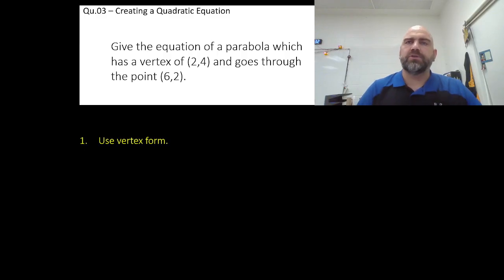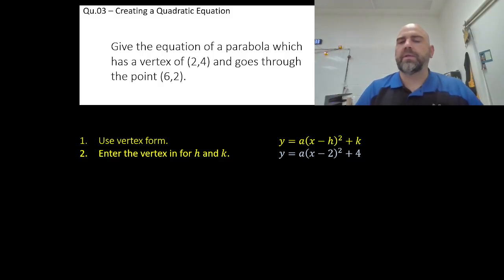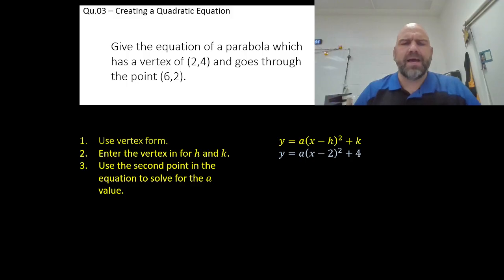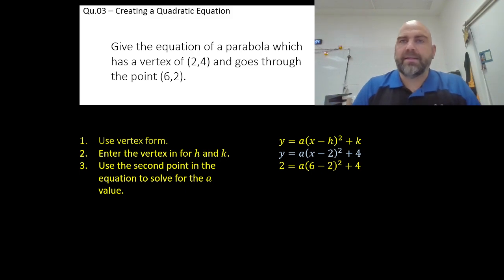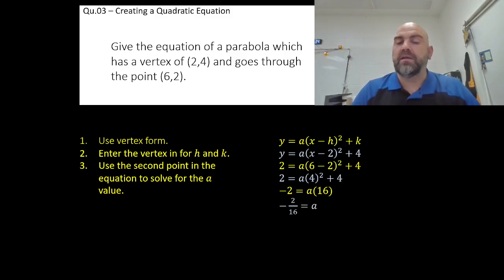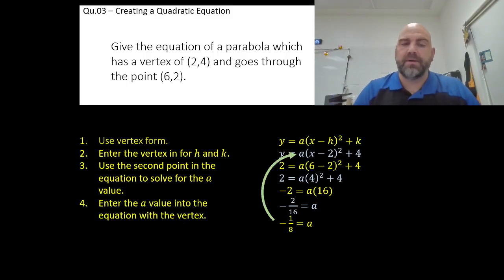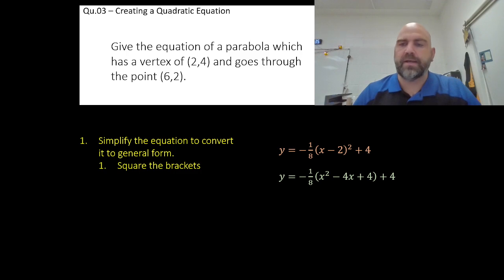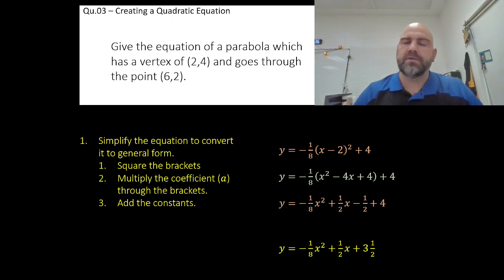Using Vertex Form to Make an Equation for a Parabola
A parabola is a curved graph on a coordinate plane. This is the result of graphing a quadratic function. The largest power of a quadratic function is squared.
This video goes over the procedure of deriving an equation of a parabola given the vertex and any other point on the parabola. The example does not use graphing software, only theoretical solving practices.